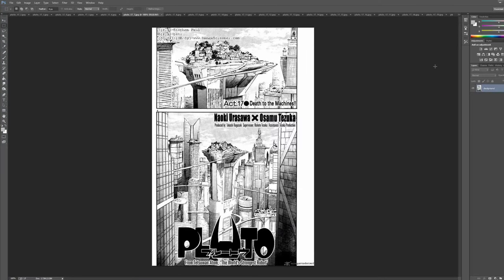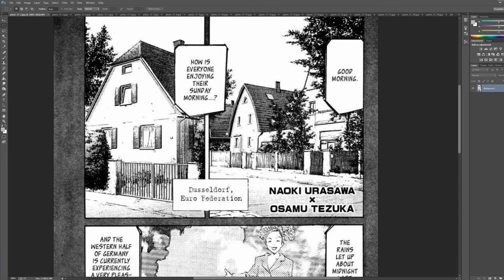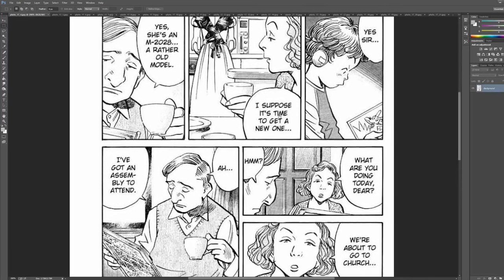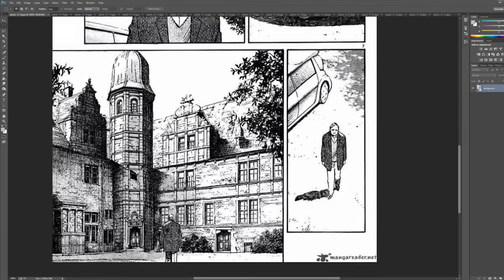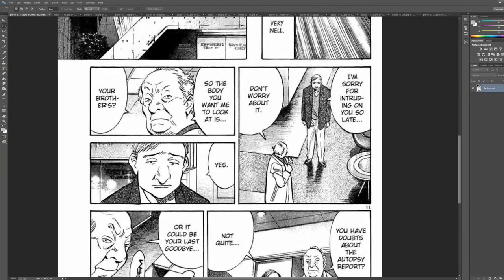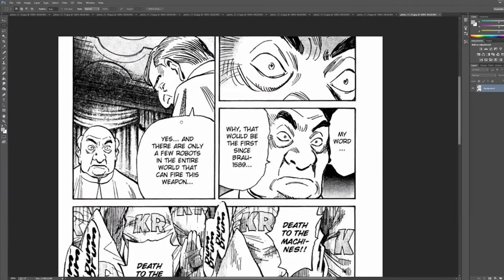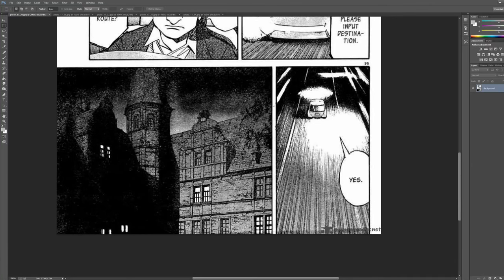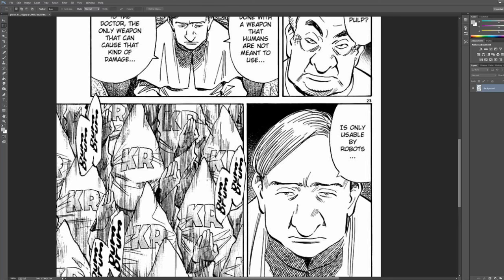NAOKI URASAWA PLUTO _ OSAMU TEZUKA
Great book.  I really enjoyed what I saw!